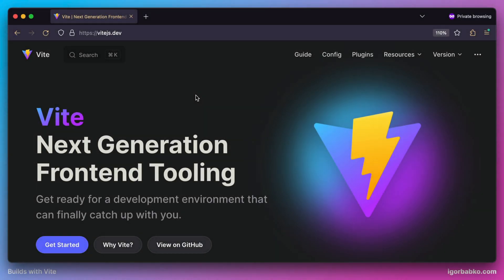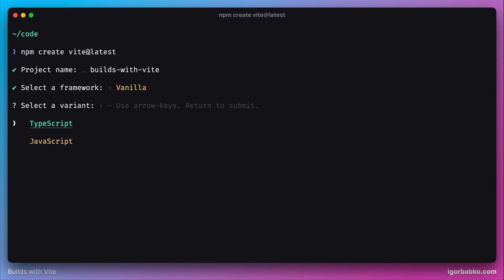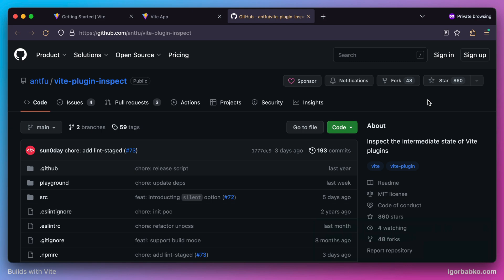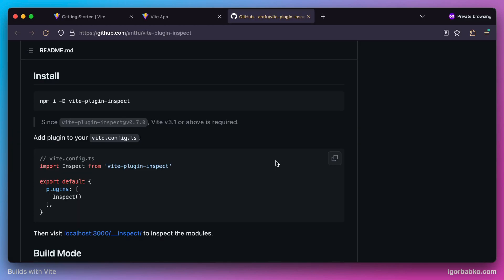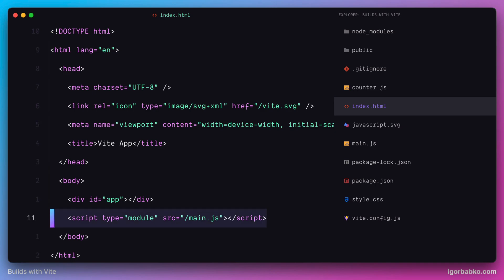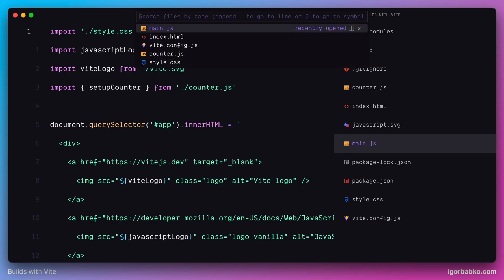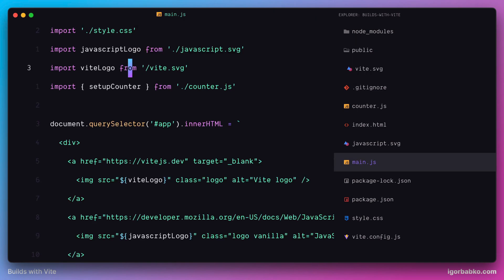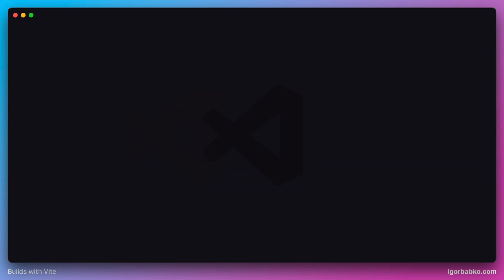Builds with Vite #1 - Installing Vite